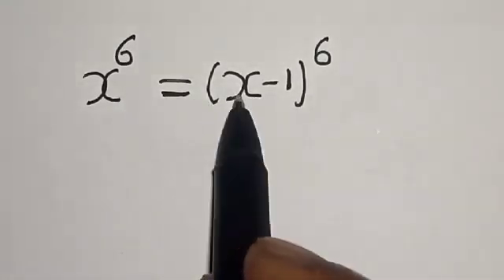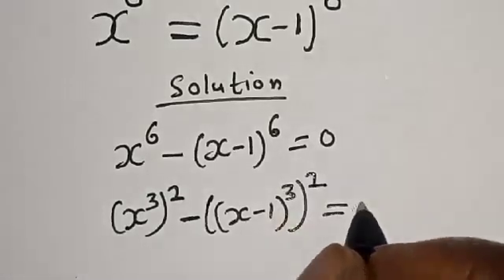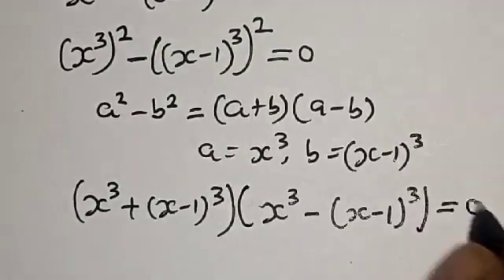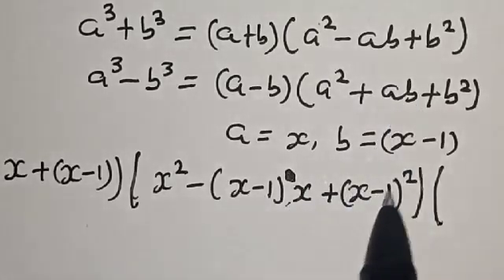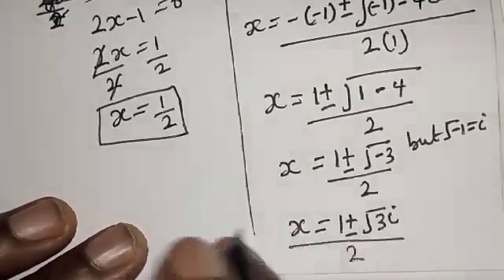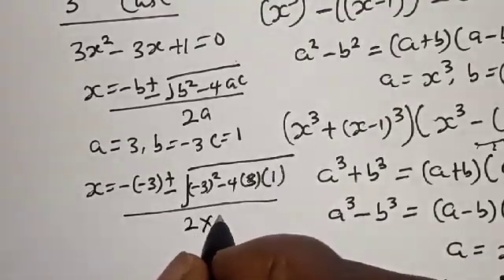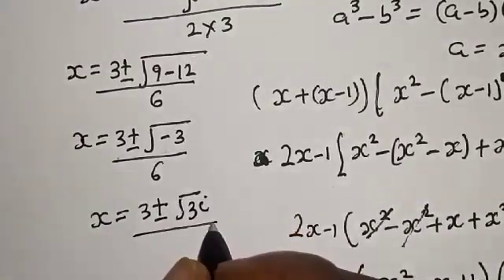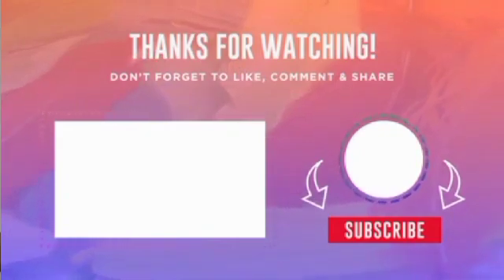Math Olympiad Trick X^6=(X-1)^6...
How to Solve for (X) from This Given Math Olympiad Trick X^6=(X-1)^6 Fast,